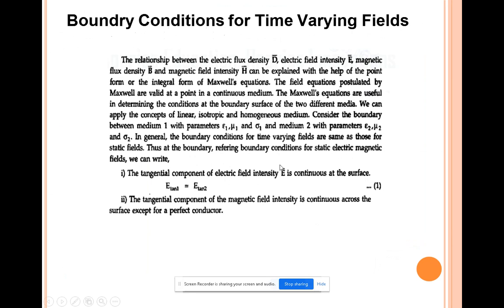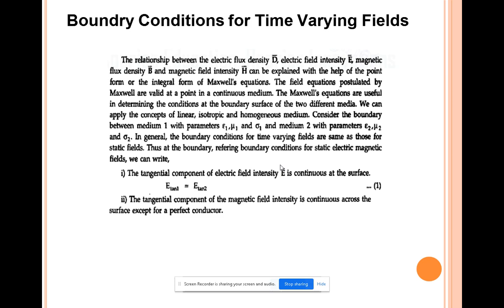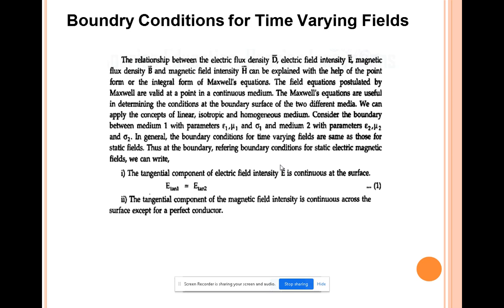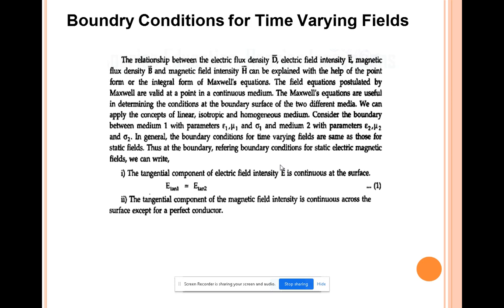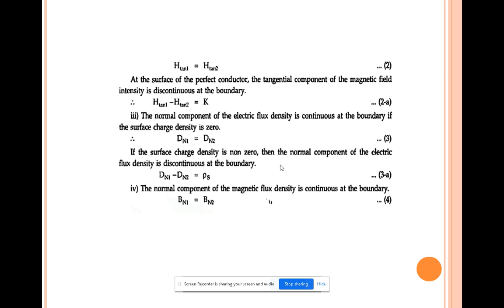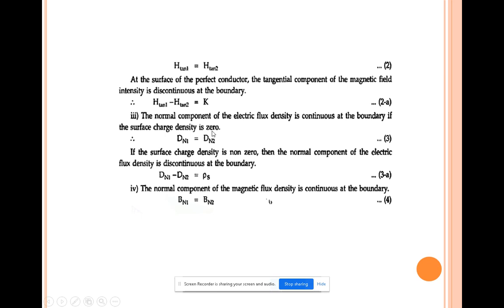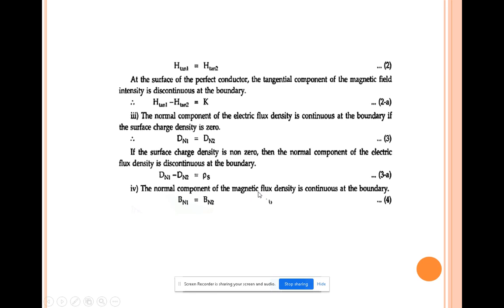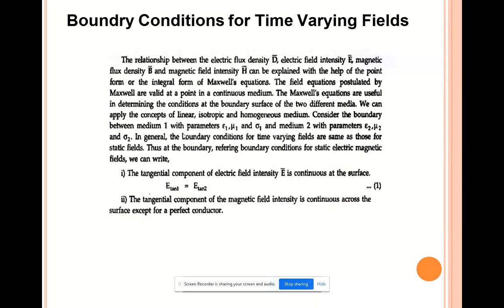EMF_ unit 4_ Boundary Conditions for Time varying fields/Sudha/MAMSE